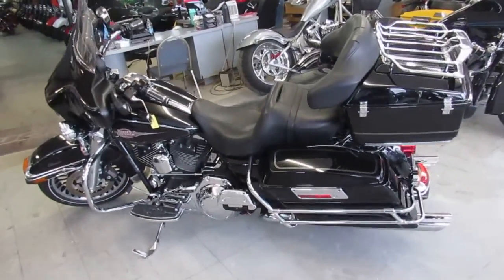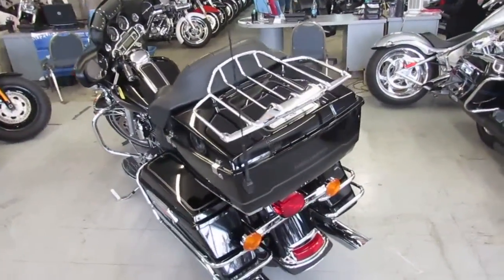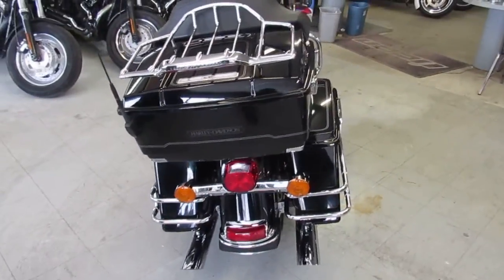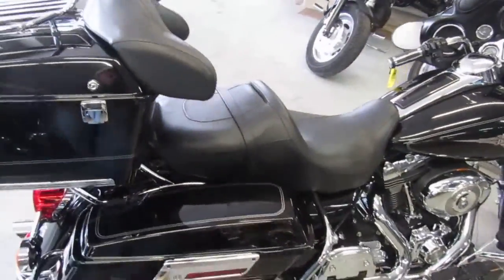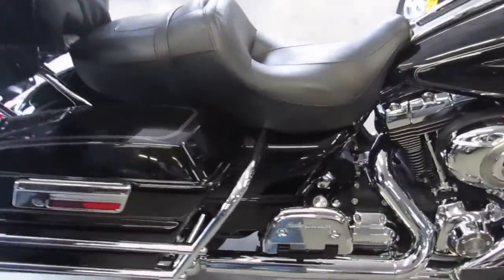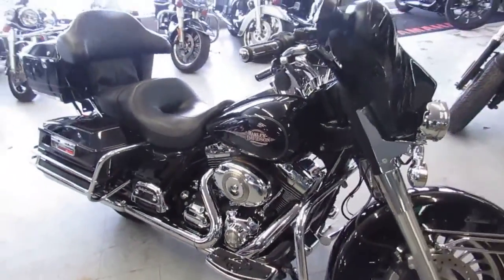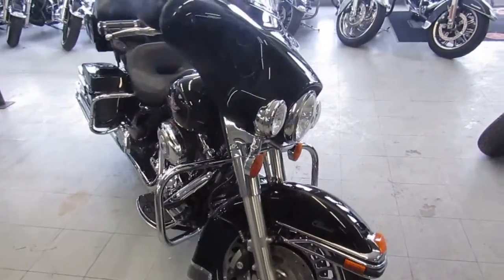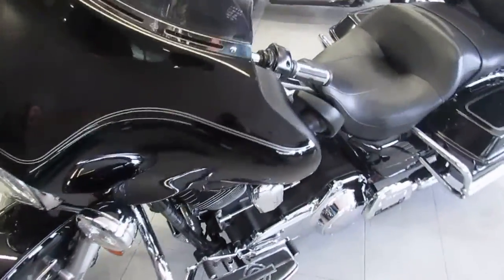Electra Glide Classic for sale in Michigan $12,900 U3618